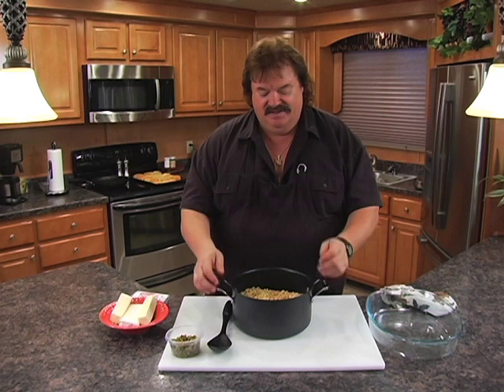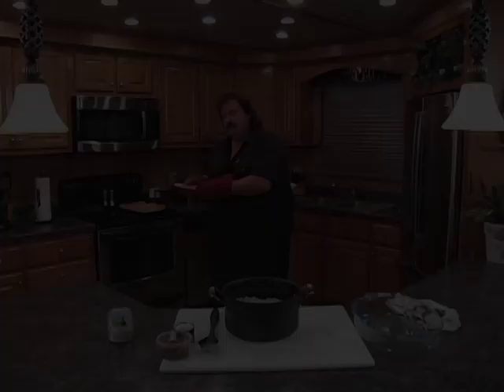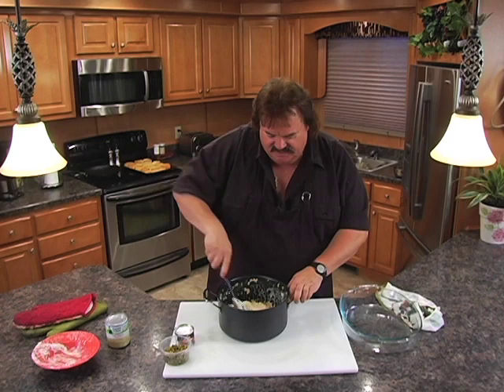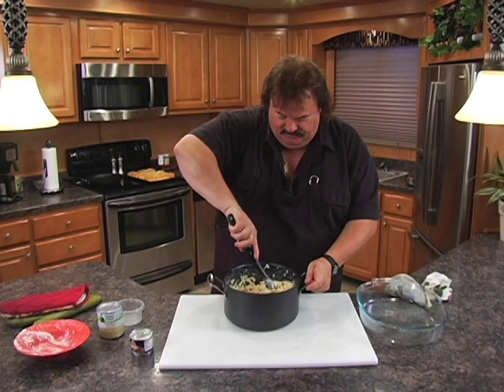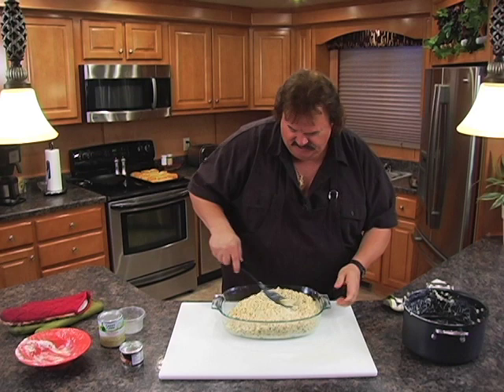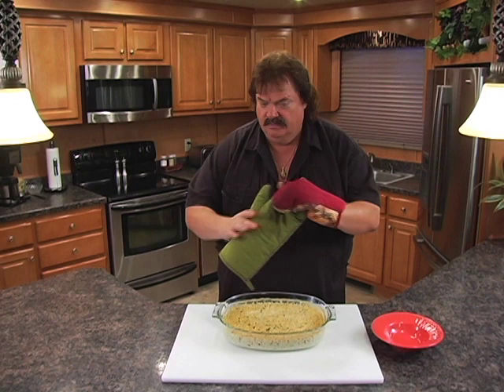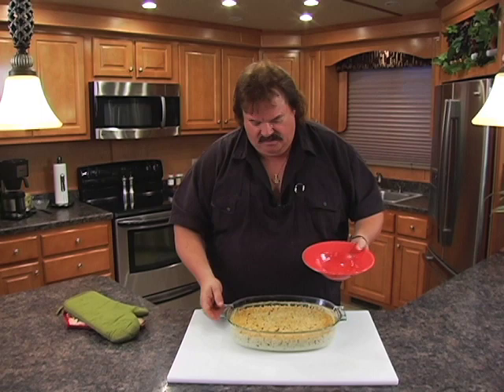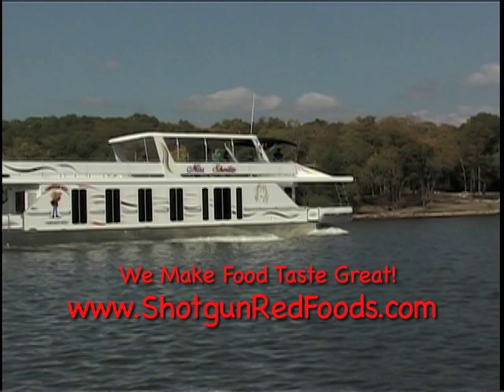Alabama's Best Corn Casserole!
Recipe!
6 cans of drained white sweet corn
One / 8oz. package of cream cheese
2 / sticks of butter
4 oz drained can of jalapeno peppers
Put in casserole dish / bake at 350 degrees
for 35 to 40 minutes until lightly brown!

Important Notice!

They only send out a notice about new videos from time to time.

If you want to be notified when we post a new recipe it's easy!
Once you subscribe to our channel look next to the checkmark where you subscribed, you will see a bell or a star. Click on that bell and a box will open up that says:

 “Send me all notifications for this channel”

If you check that box, then click "save" you will you be notified when we post a new video. P.S. You can un-check it at any time as well.